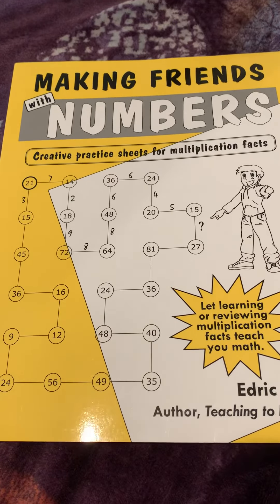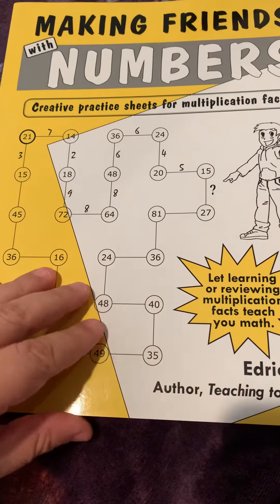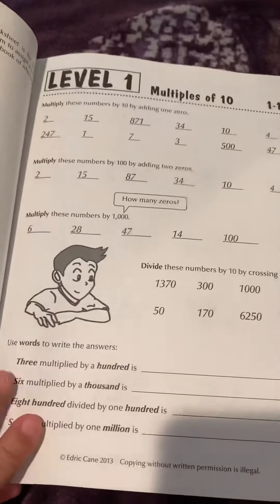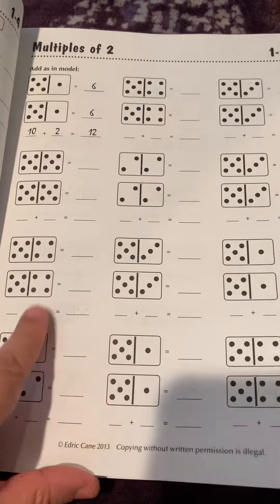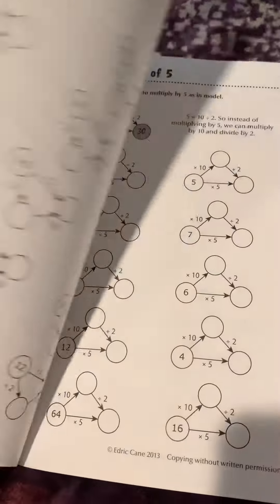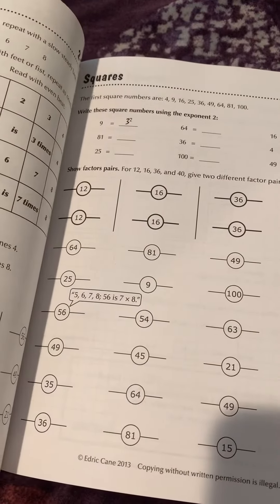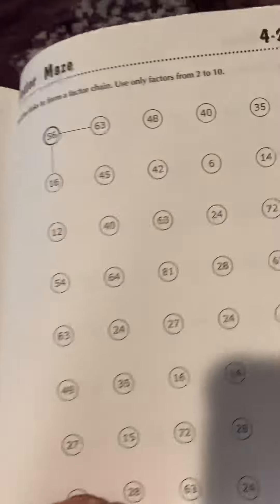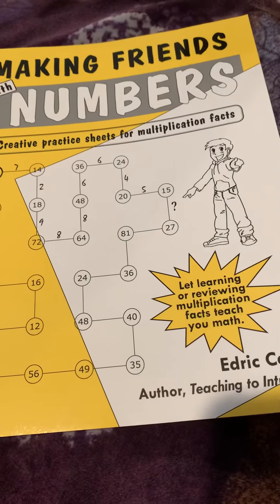June 4, 2020